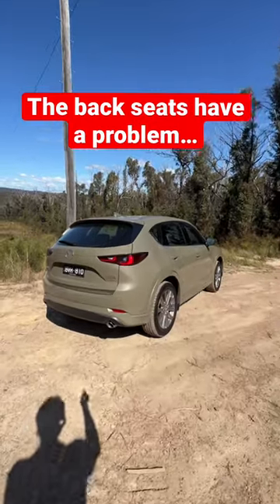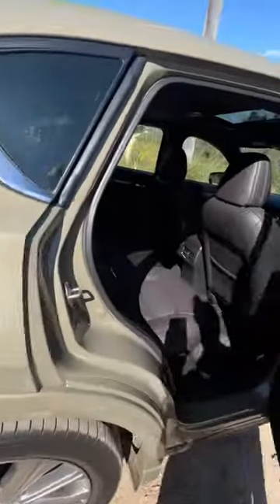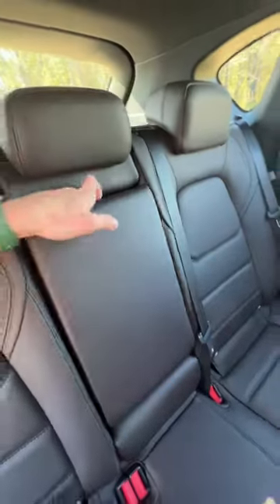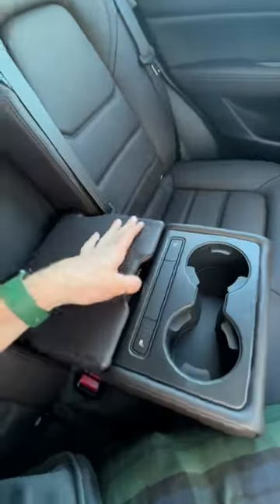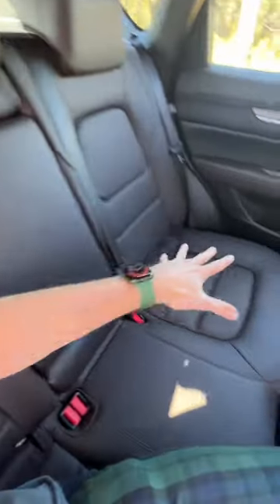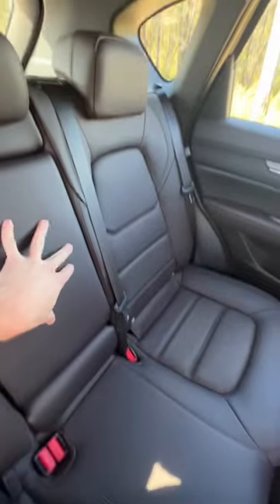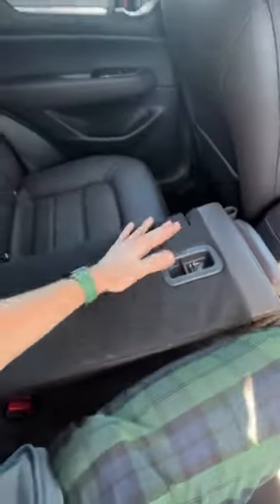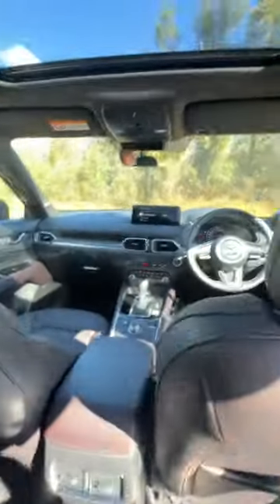The Mazda CX-5 has an issue with its back seats 😬